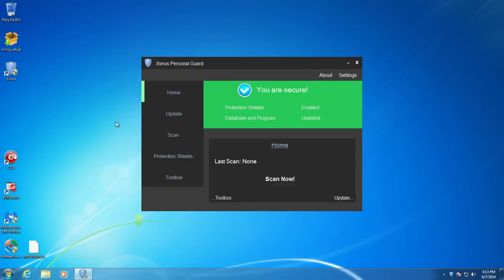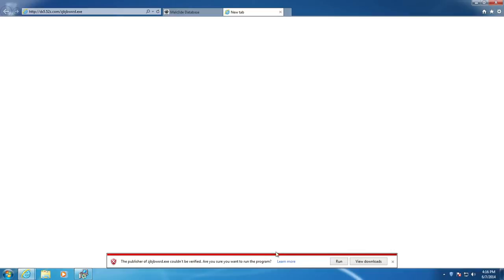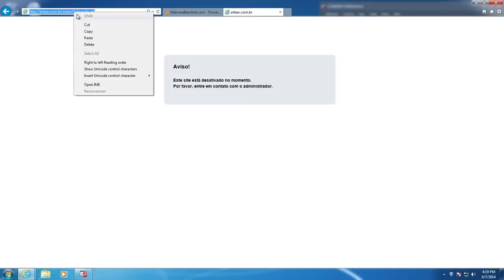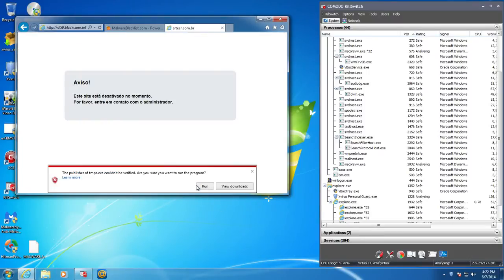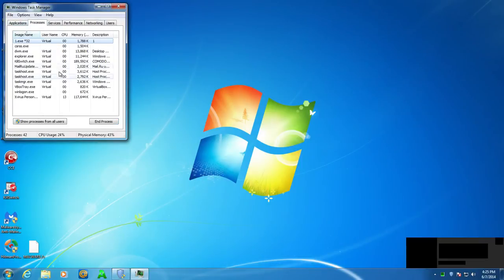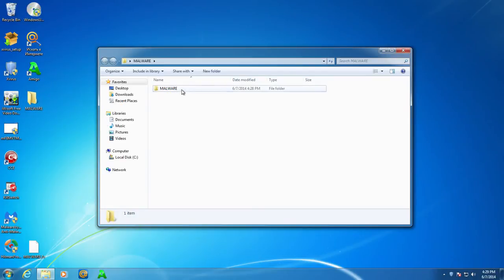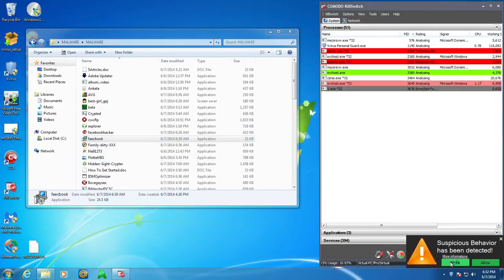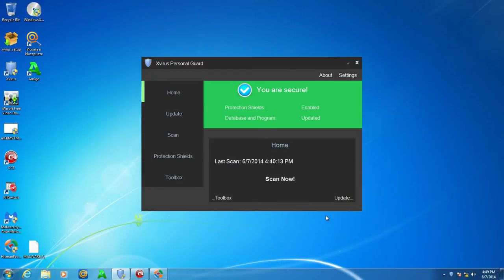Xvirus Personal Guard 4.2.1 Review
See if Xvirus Personal Guard has improved since the last test.